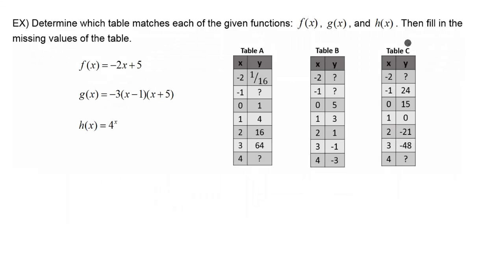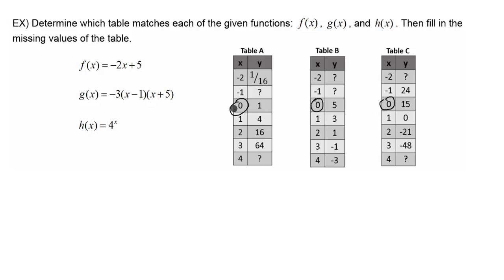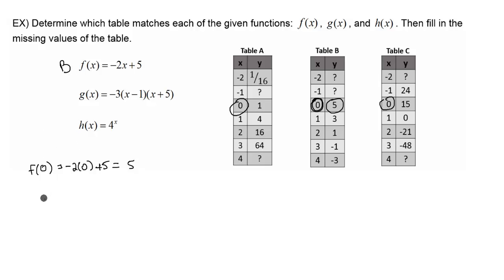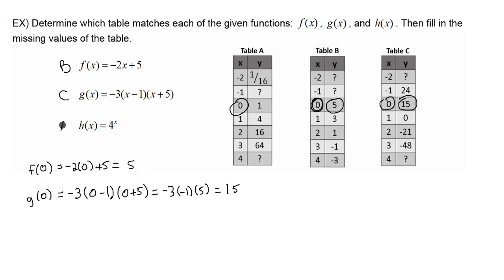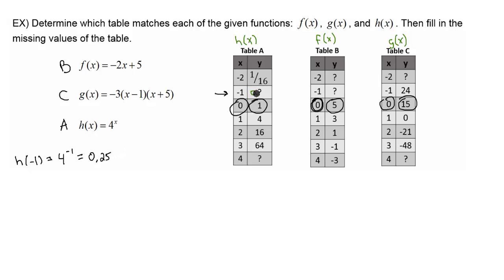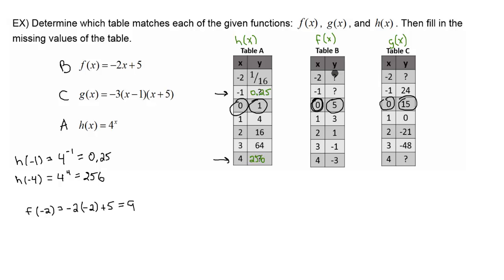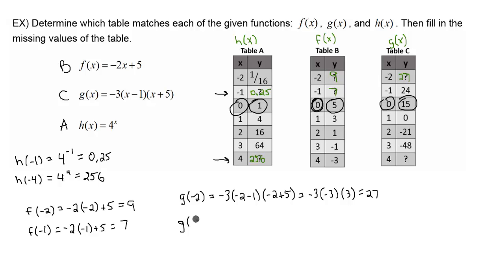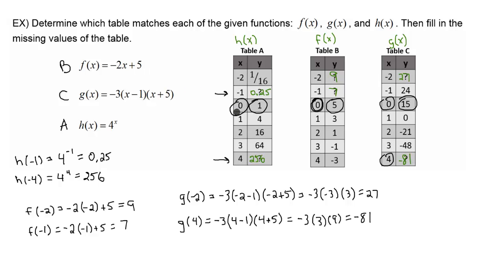Comparing Functions - Example 1